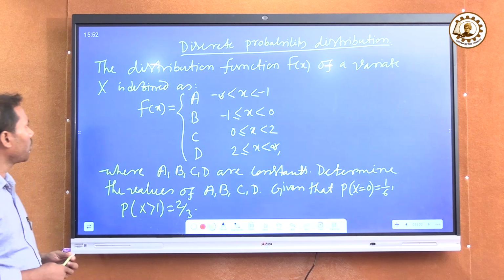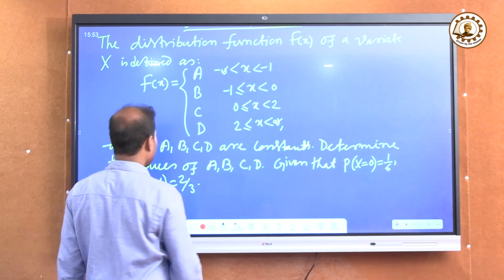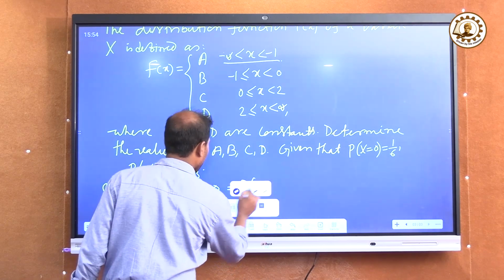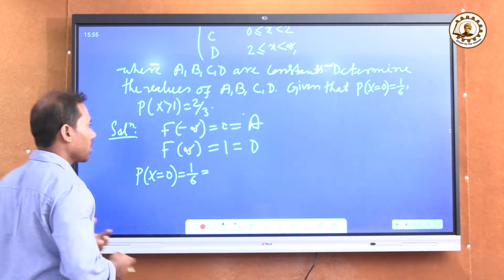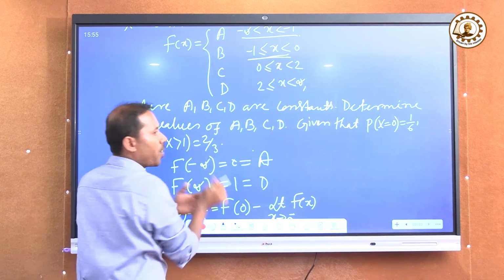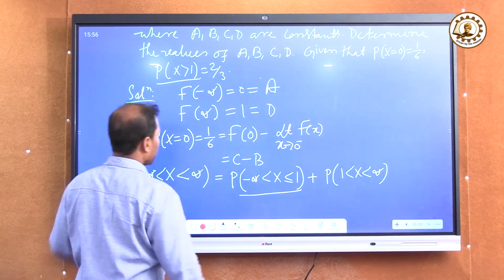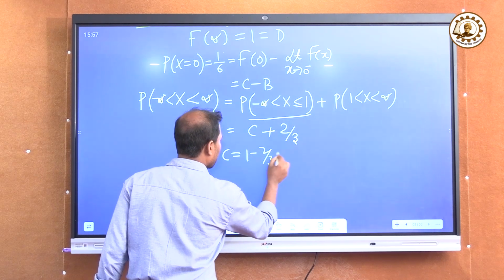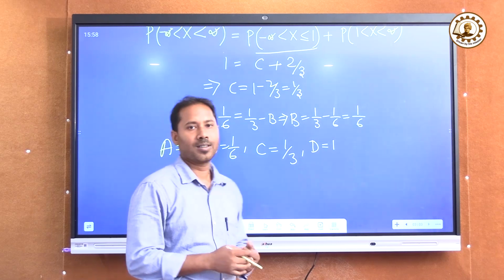Discrete probability distribution / Dr. Chittaranjan Mondal Assistant Professor BSH Department